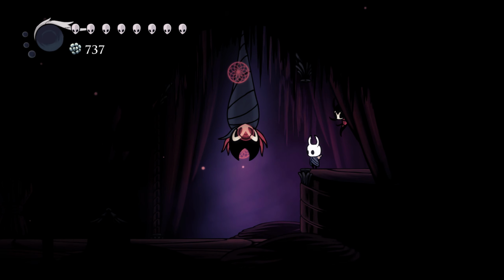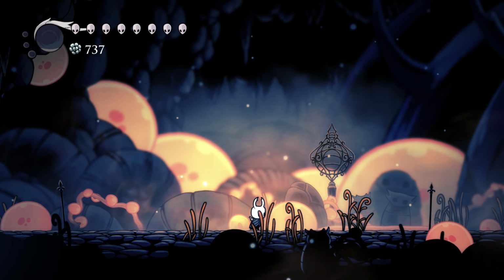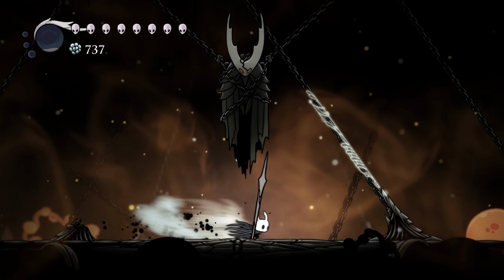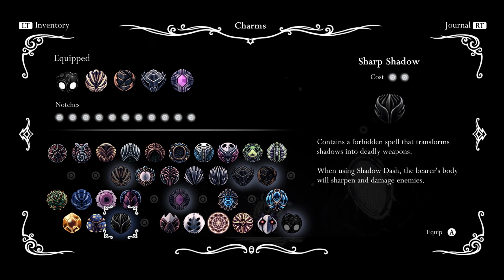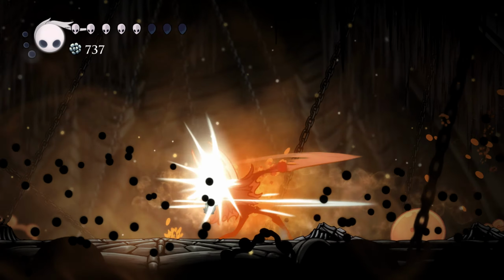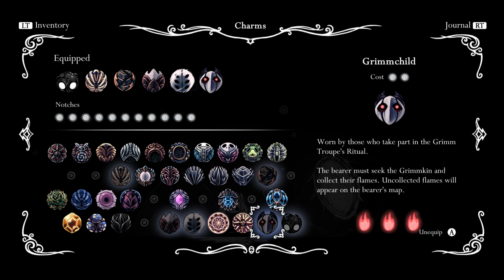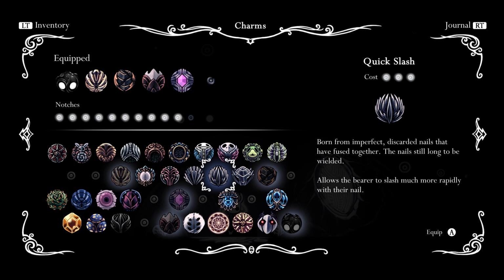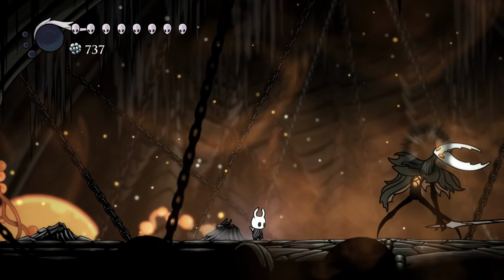THE HOLLOW KNIGHT | Hollow Knight (Let's Play ENDING)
ABOUT LETS PLAY HOLLOW KNIGHT GAMEPLAY
Full playthrough of Hollow Knight, a fusion of Metroidvania and Soulsborne games - fiendishly difficult, lovely animation and a mystifying world to explore.
Brave the Depths of a Forgotten Kingdom